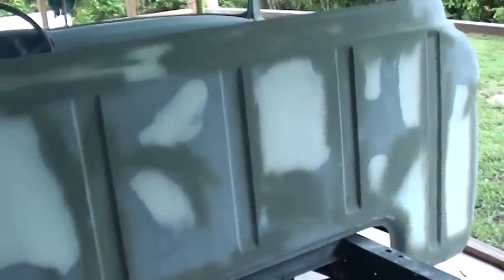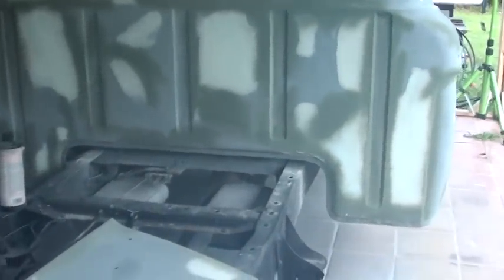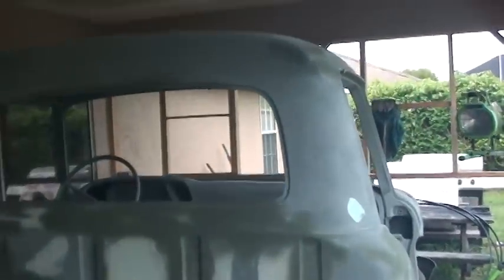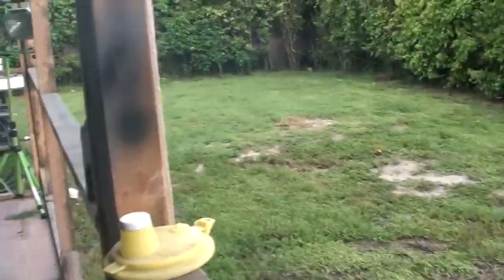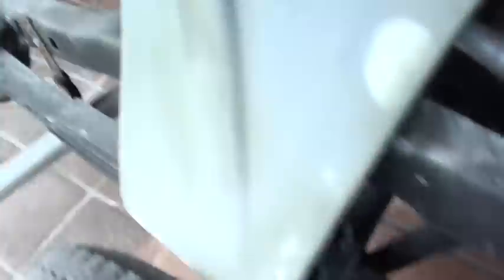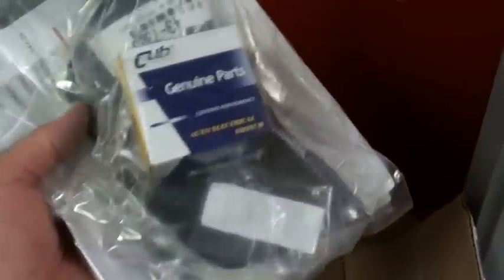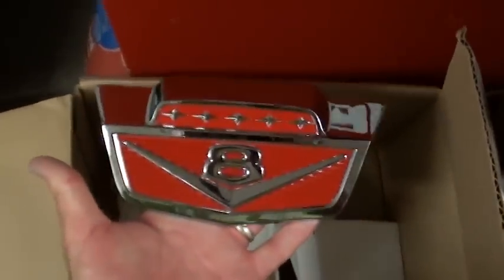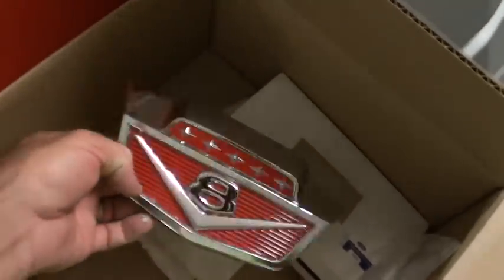1965 Ford F100 Update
Still Sanding! Got some new parts in.